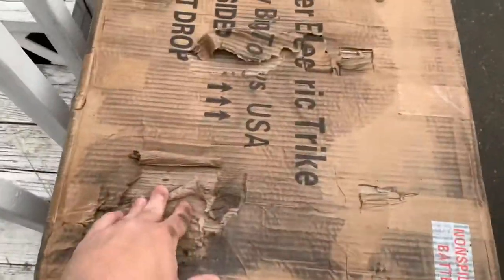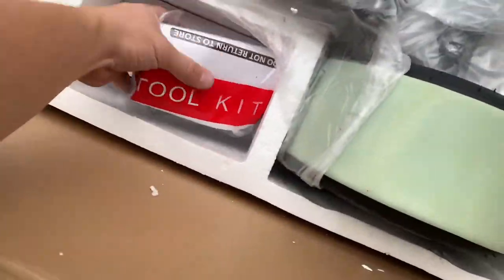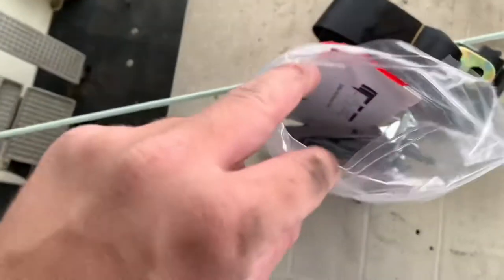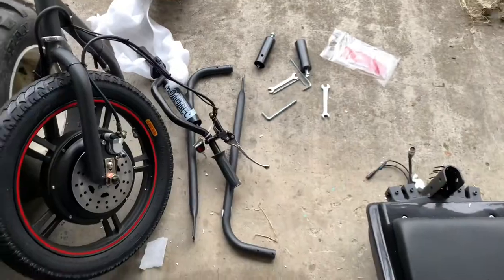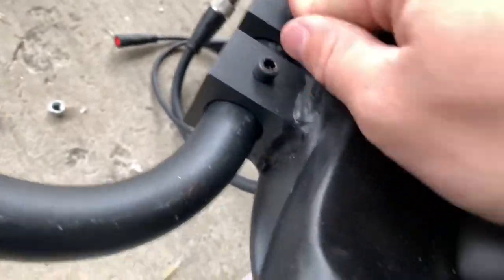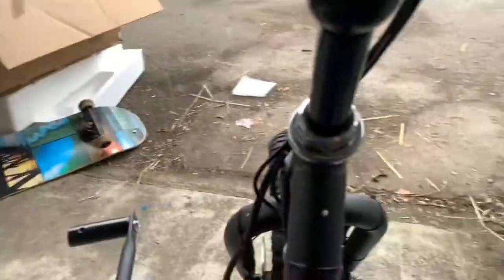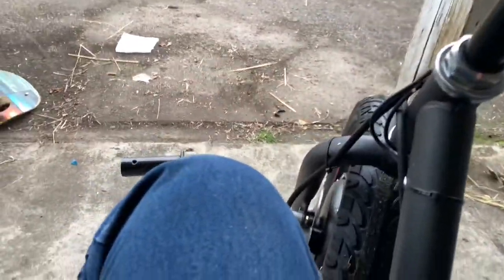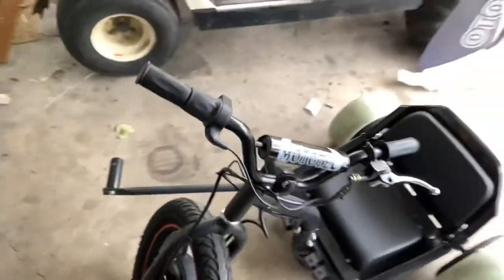Mototec electric drift trike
This is the Mototec drifter 48v electric trike! It’s a front wheel drive drift trike that rips! Expect a lot more from this toy!! It was super easy to build the the replacement for the mini bike. Sure it’s alittle slower and has an extra wheel but I think I’ll still have plenty of fun with this!!